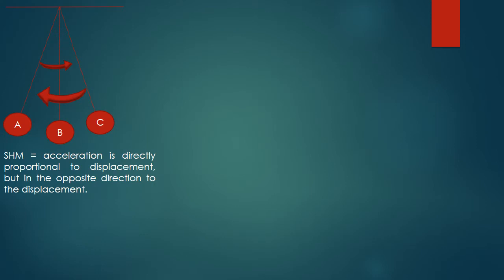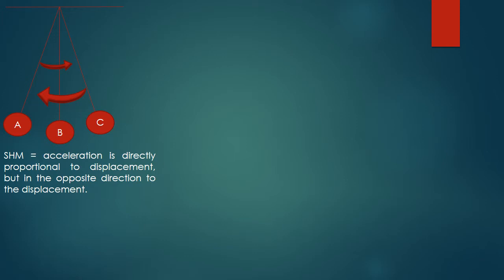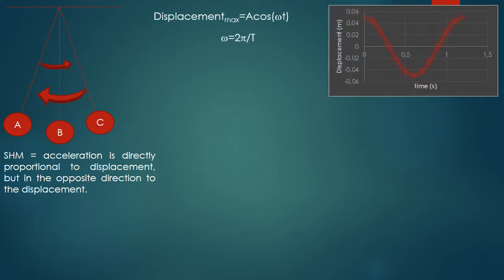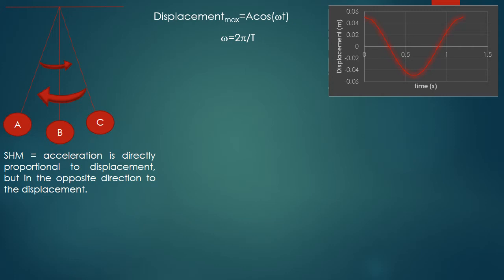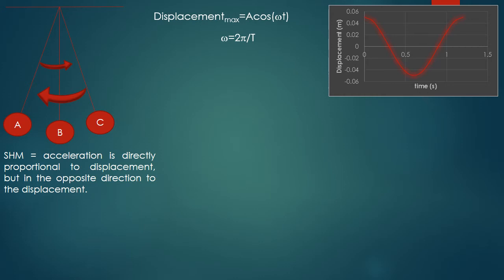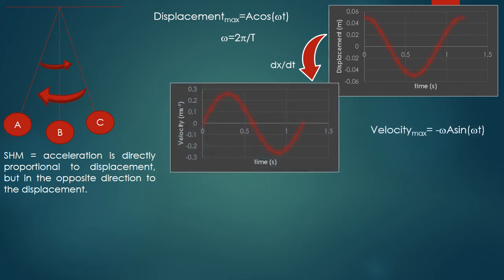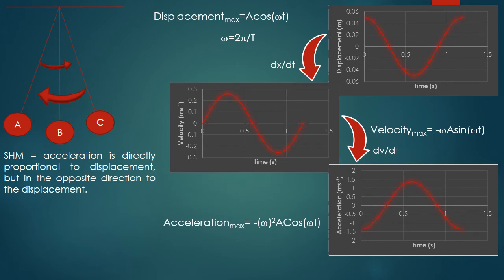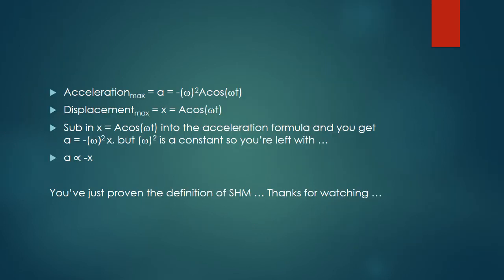Proving the definition of Simple Harmonic Motion